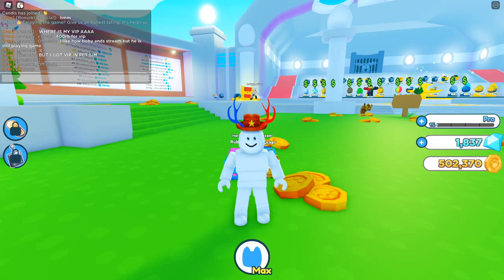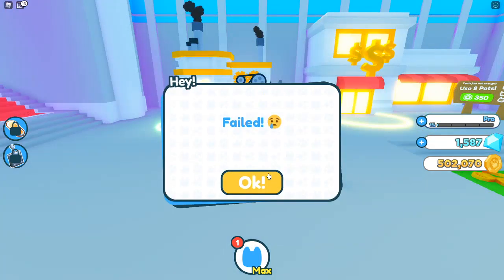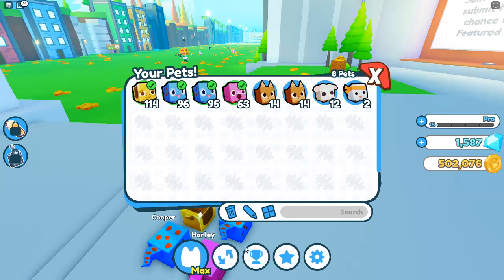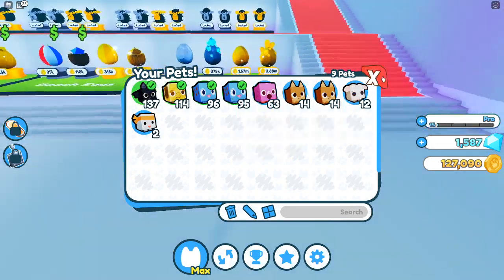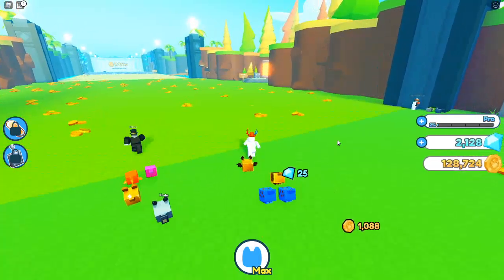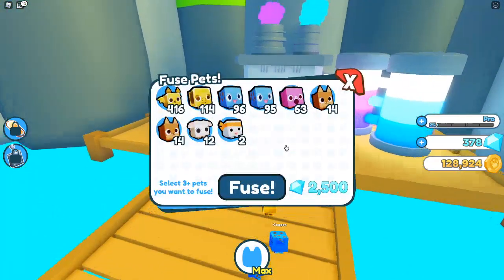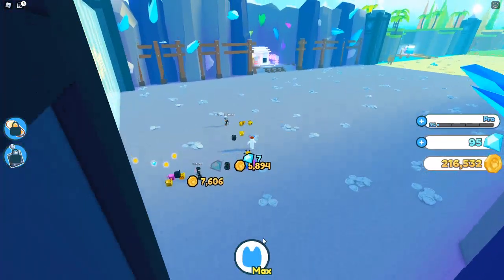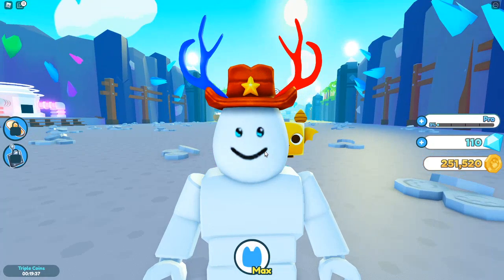PET SIMULATOR X IS SO FUN ...